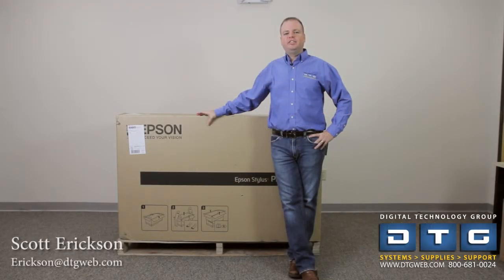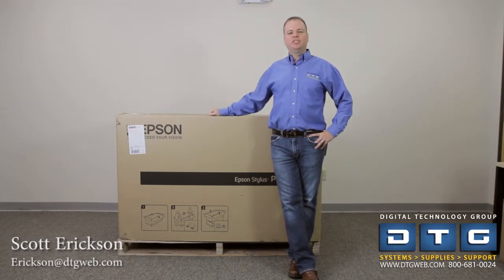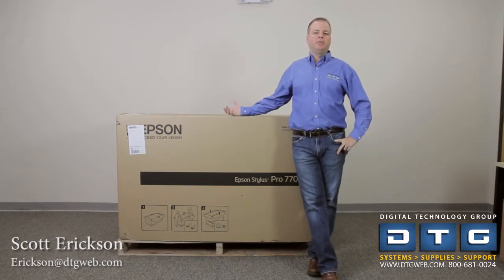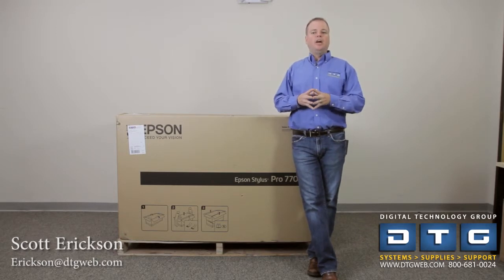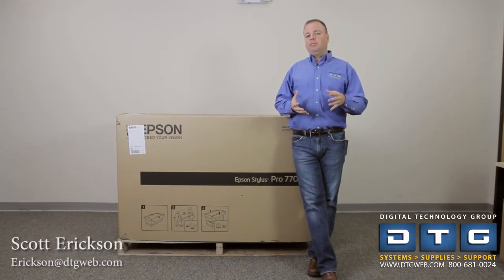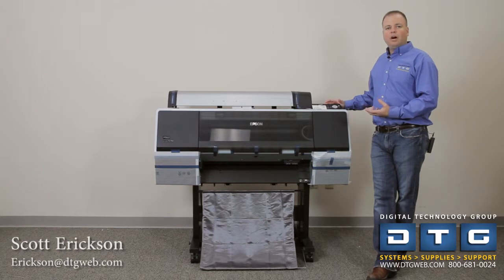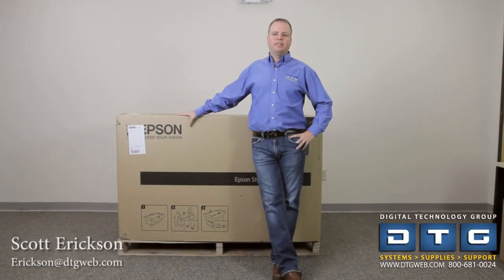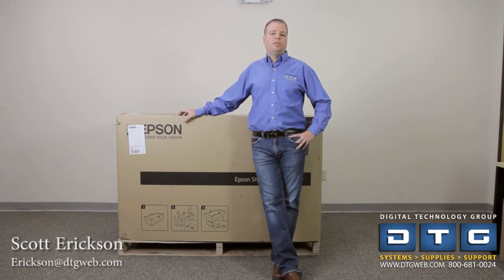Setup and installation of the epson 7700 and 9700 part 1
in this video we introduce you to epson's latest printers that are geared towards the CAD, GIS, POS markets.  These printers are built for speed.